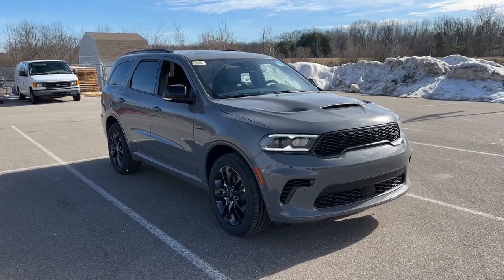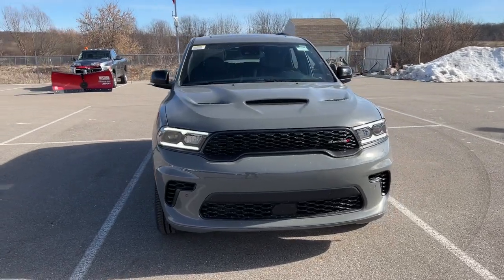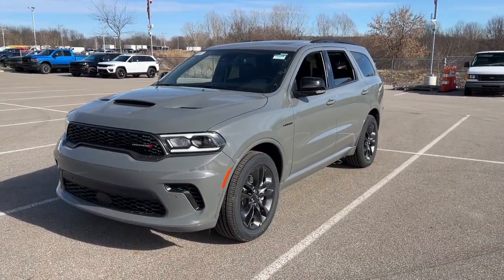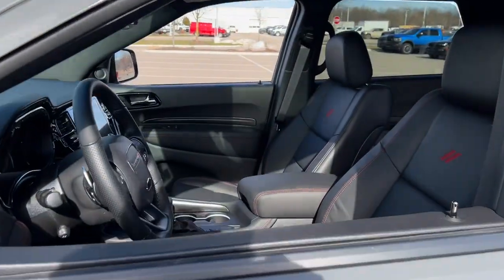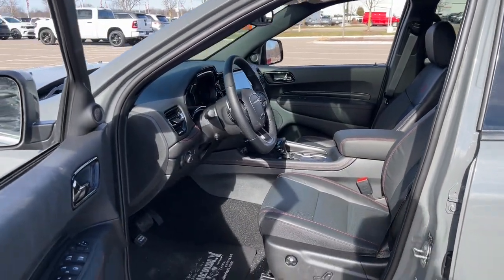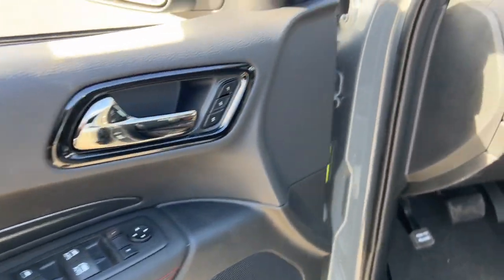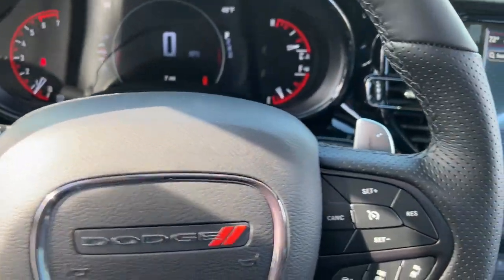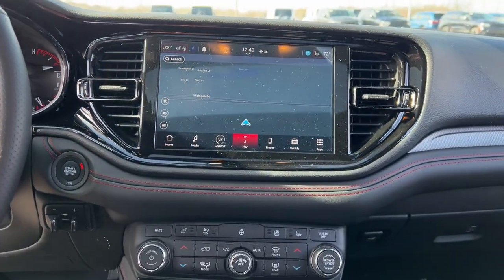2024 Dodge Durango Lapeer, Oxford, Davison, Imlay City, Lake Orion L24H025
Destroyer Gray Clearcoat New 2024 Dodge Durango R/T available in 1515 S. Lapeer Road, Lapeer, Michigan at  Jim Riehls Friendly CDJR of Lapeer. Servicing the Lapeer, Oxford, Davison, Imlay City, Lake Orion, MI area.

2024 Dodge Durango R/T - Stock#: L24H025

2024 Dodge Durango R/T Destroyer Gray Clearcoat 8-Speed Automatic HEMI 5.7L V8 Multi Displacement VVT AWDbrbr$4773 off MSRP! Navigation Power Moonroof/Sunroof Heated Seats Leather Interior AWD Ventilated Front Seats Wheels: 20 x 8.0 Black Noise Aluminum.brbrWelcome to Jim Riehls Friendly Chrysler Dodge Jeep Ram of Lapeer. Just North of FCA Headquarters on Lapeer Road South of I69. We are delivering vehicles Daily. To your home or office.
Navigation system: TomTom|Blacktop Package|Quick Order Package 22T R/T Plus|9 Speakers|AM/FM radio: SiriusXM w/360L|Radio data system|Radio: Uconnect 5 Nav w/10.1 Display|Air Conditioning|Automatic temperature control|Front dual zone A/C|Rear air conditioning|Rear window defroster|Exterior Mirrors w/Memory|Heated Second Row Seats|Power driver seat|Power steering|Power windows|Radio/Driver Seat/Mirrors Memory|Remote keyless entry|Steering wheel mounted audio controls|Auto-leveling suspension|Four wheel independent suspension|Rear Load Leveling Suspension|Speed-sensing steering|Traction control|4-Wheel Disc Brakes|ABS brakes|Anti-whiplash front head restraints|Dual front impact airbags|Dual front side impact airbags|Emergency communication system|Front anti-roll bar|Knee airbag|Low tire pressure warning|Occupant sensing airbag|Overhead airbag|Rear anti-roll bar|Power Liftgate|Brake assist|Electronic Stability Control|ParkView Rear Back-Up Camera|Auto High-beam Headlights|Delay-off headlights|Fully automatic headlights|Panic alarm|Security system|Adaptive Cruise Control w/Stop|Speed control|Auto-Dimming Exterior Driver Mirror|Bumpers: body-color|Exterior Mirrors w/Heating Element|Exterior Mirrors w/Supplemental Signals|Gloss Black Badges|Gloss Black Exterior Mirrors|Heated door mirrors|Power 6x9 Multi-Function Foldaway Mirrors|Power door mirrors|Satin Black Dodge Tail Lamp Badge|Spoiler|115V Auxiliary Power Outlet|2nd Row Mini Console w/Cupholders|3rd Row Floor Mat & Mini Console|Apple CarPlay/Android Auto|Auto-dimming Rear-View mirror|Blind Spot w/Trailer Detection|Cloth Bucket Seats w/Shift Insert|Compass|Driver door bin|Driver vanity mirror|Dual Remote USB Port - Charge Only|Front reading lights|Full Speed Forward Collision Warning Plus|Garage door transmitter|Heated steering wheel|Illuminated entry|Leather steering wheel|Leather Wrapped Door Panels|LED Auxiliary Low Beam & Turn Signal|Outside temperature display|Overhead console|Passenger vanity mirror|Power Tilt & Telescopic Steering Column|Rear reading lights|Rear seat center armrest|Red Accent Stitching|Sport steering wheel|Tachometer|Telescoping steering wheel|Tilt steering wheel|Trip computer|Voltmeter|2nd Row Fold/Tumble Captain Chairs|2nd Row Seat Mounted Inboard Armrests|3rd row seats: split-bench|6-Passenger Seating|Front Bucket Seats|Heated front seats|Leather Trimmed Bucket Seats|Power 8-Way Driver Memory 8-Way Passenger Seats|Power Driver/Passenger 4-Way Lumbar Adjust|Split folding rear seat|Ventilated Front Seats|Black Roof Rails|Floor Console w/Leather Armrest|Front Center Armrest w/Storage|Integrated Roof Rail Crossbars|Passenger door bin|7 & 4 Pin Wiring Harness|Class IV Receiver Hitch|Trailer Brake Control|Alloy wheels|Wheels: 20 x 8.0 Black Noise Aluminum|Wheels: 20 x 8.0 Fine Silver|Rain sensing wipers|Rear window wiper|Speed-Sensitive Wipers|Variably intermittent wipers|3.09 Rear Axle Ratio|Copy and paste the link into your browser to view the Factory Window Sticker|br Moonroof/Sunroof|Heated Seats|Fresh Oil Change|Full vehicle detail|Passed Dealer Inspection|Leather Interior